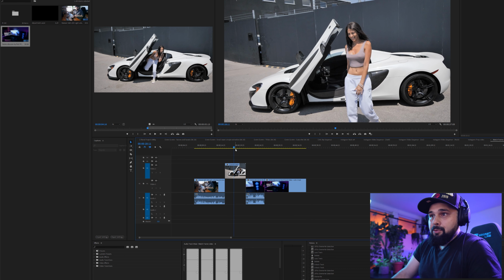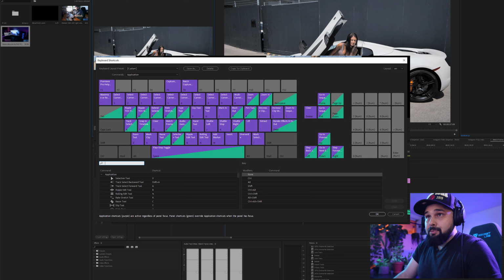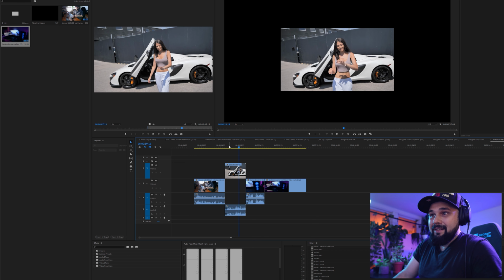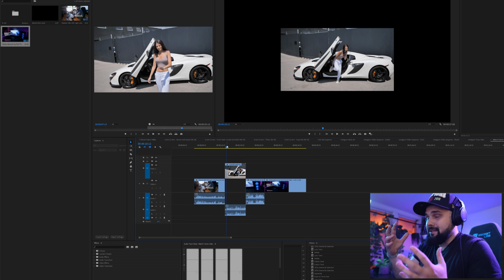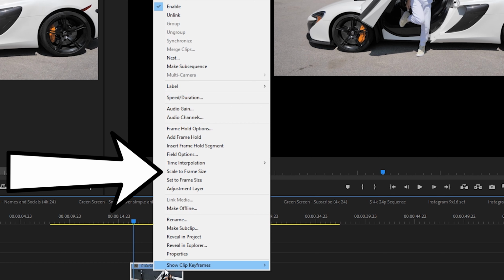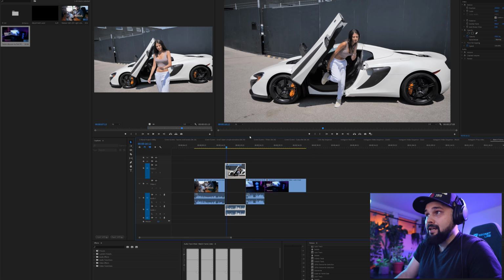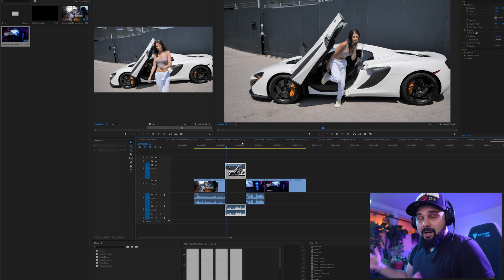Premiere Pro How to Recover Accidentally Deleted Audio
This video is for all of you who are new to editing on Adobe Premiere Pro and have accidentally deleted your audio clip from your timeline and are trying to figure out how to get it back. The good news is that recovering your missing audio is super easy. I’ll show you all the steps in this video so you can get back to creating what you love. I know finding missing audio in your timeline can be so frustrating so hopefully this helps.

▶ EQUIPMENT USED
Canon EOS R5
Canon EF 16-35mm f2.8 L II
B+W 77mm Circular Polarizer MRC
Godox SL-60W
Rode VideoMicro
Audio-Technica ATH-G1